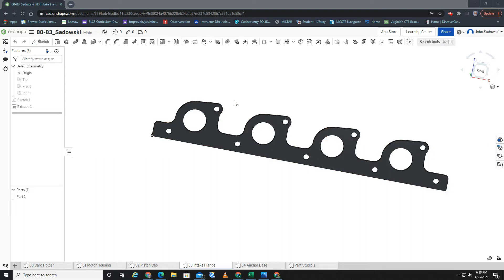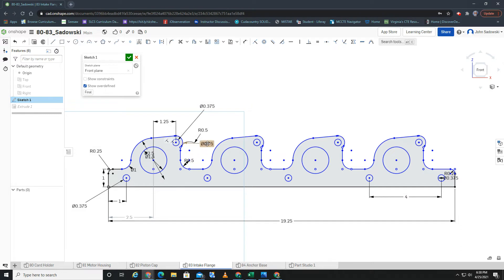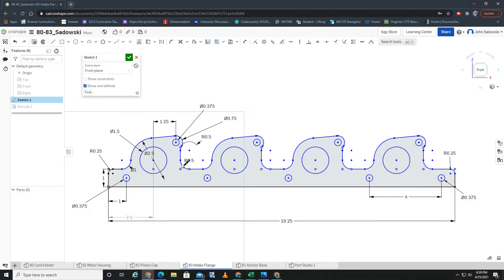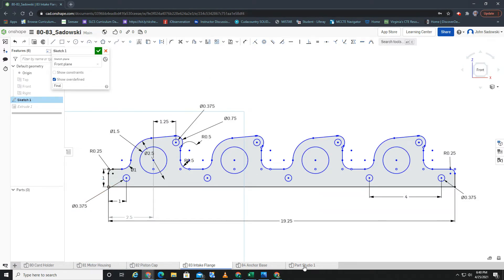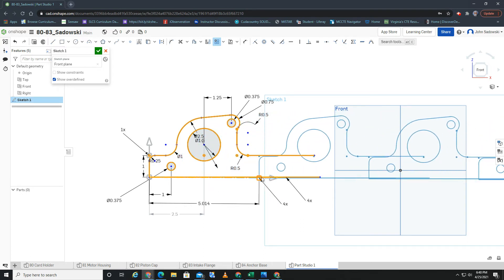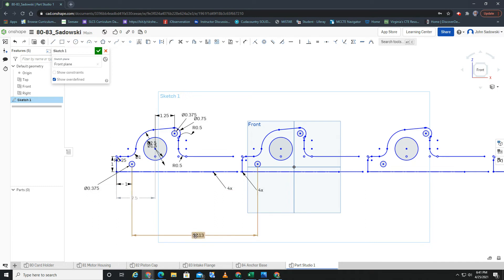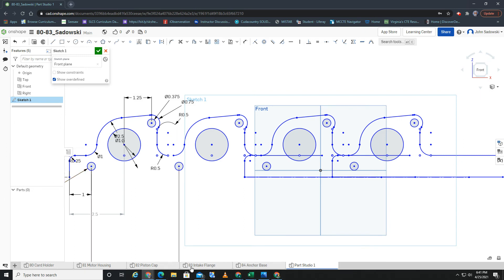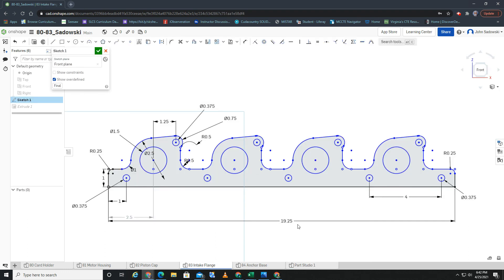#83 Intake Flange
SLHS Technical Drawing I